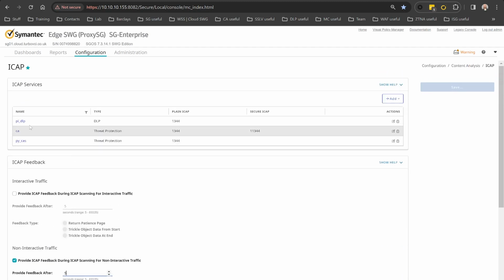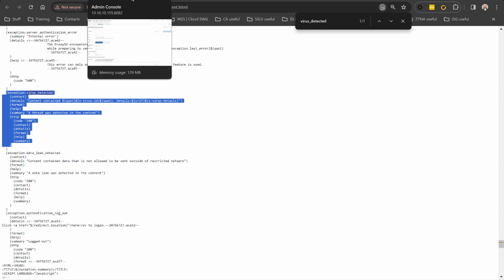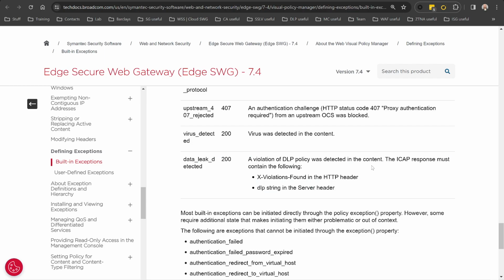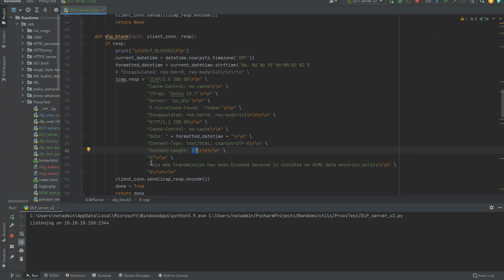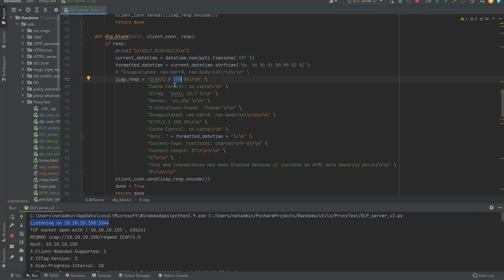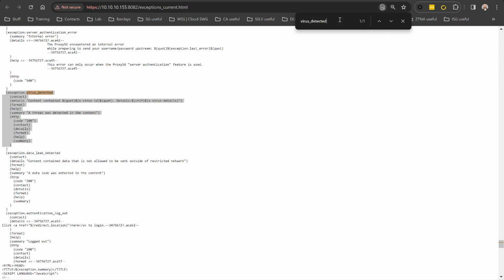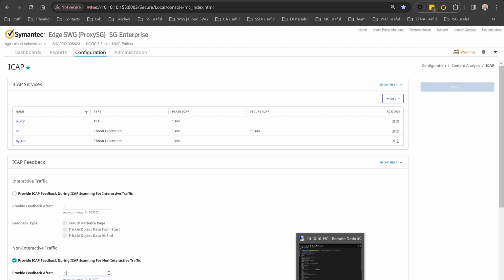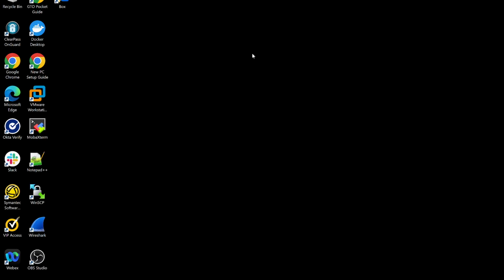ProxySG and ICAP exceptions